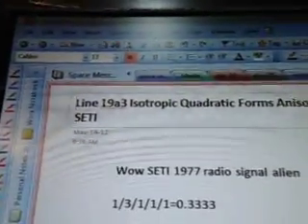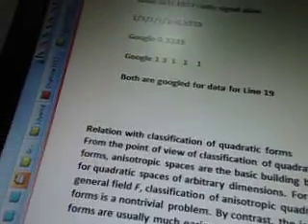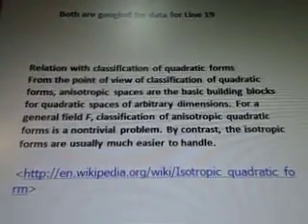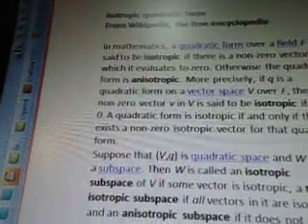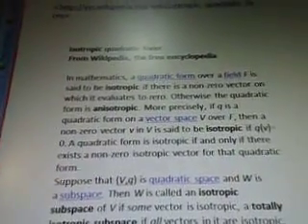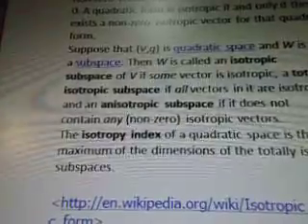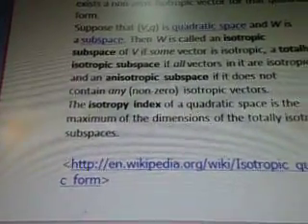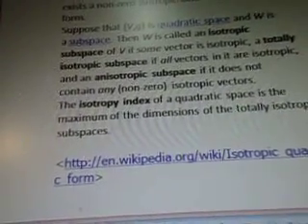Line 19a3 Isotropic Quadratic Forms Anisotropic Spaces WOW SETI